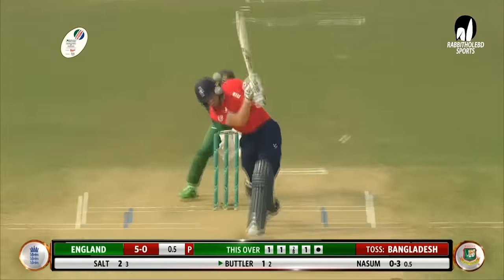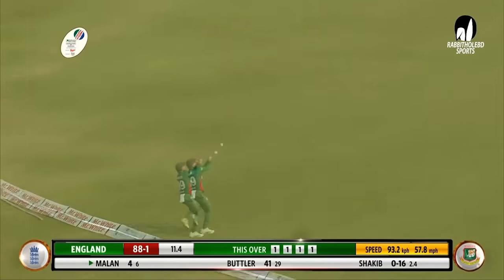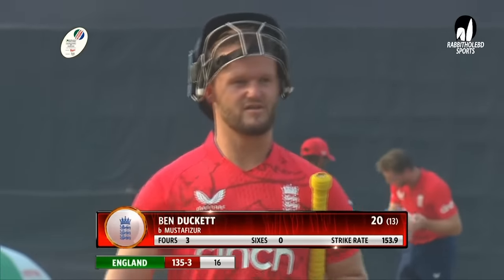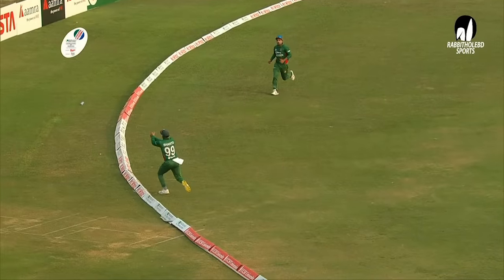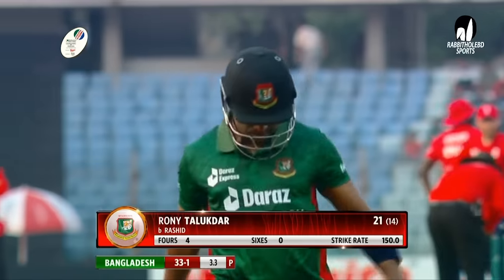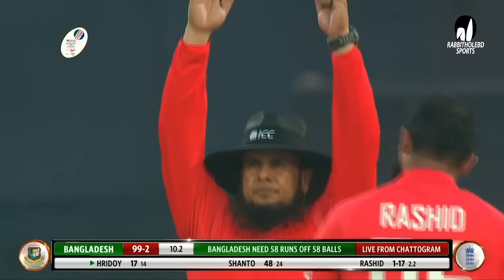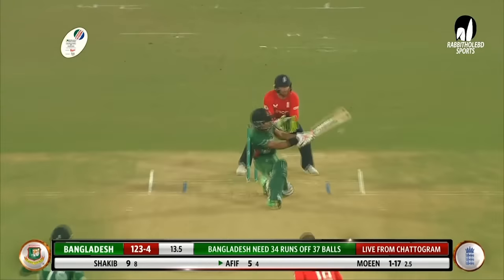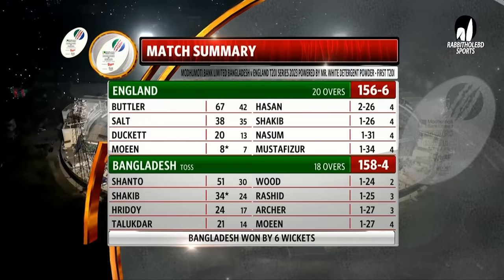Bangladesh vs England Highlights || 1st T20i || England tour of Bangladesh 2023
Series: England tour of Bangladesh, 2023
3 ODIs , 3 T20s . Mar 01 - Mar 14

*** shorturl.at/knwKP